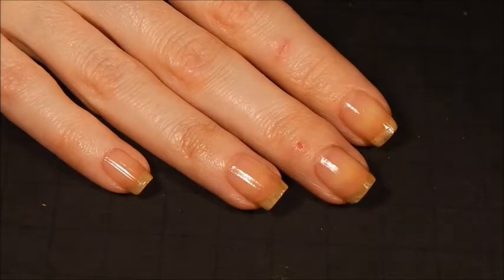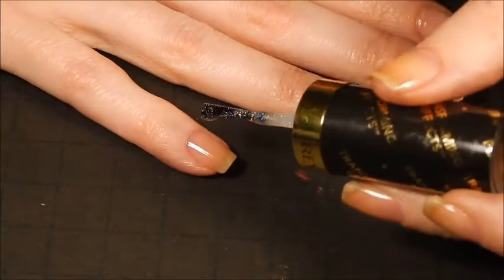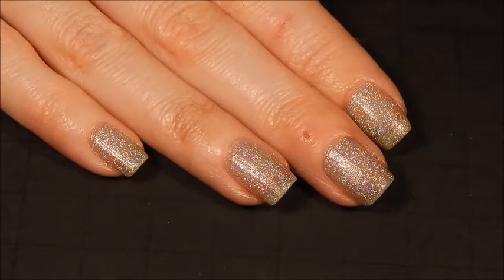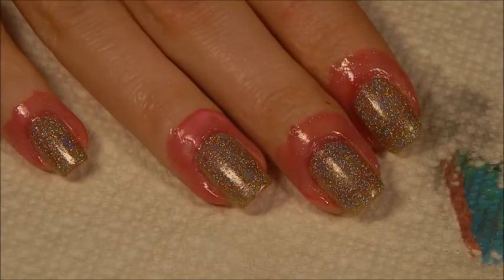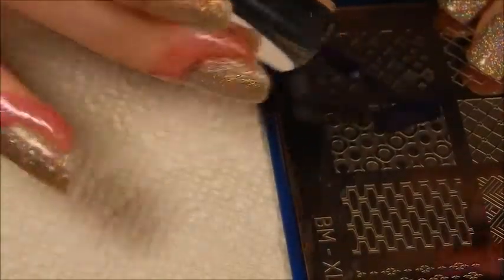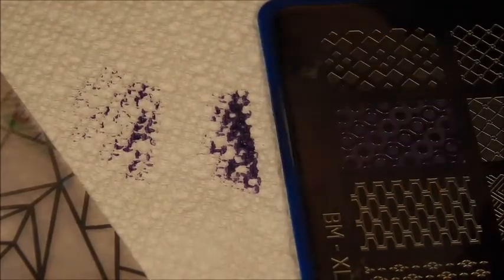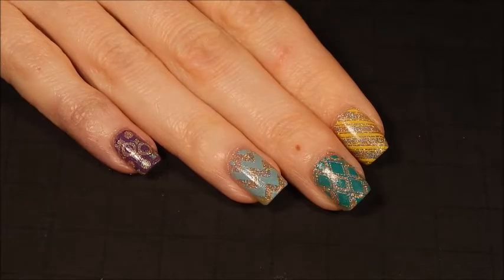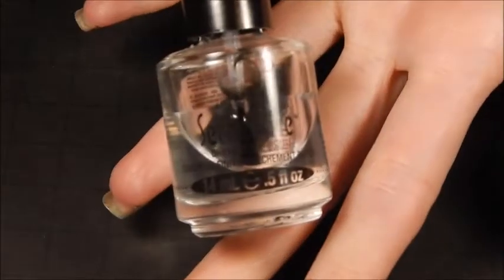Easter Eggs | Stamping Manicure | DIY Nail Art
Here on Mani on a Budget I create manicures with products that cost under $5 (with a few exceptions). You don't have to break the bank to master the mani!

Products used in this video:
Pure Ice "Bottom Line" base coat -- $1.97 @ Walmart
Revlon "Holographic Pearls" -- $5.99 @ Walgreens
Bundle Monster "Poli Peel" -- $8.99 @ bundlemonster.com
Bundle Monster plates XL01, XL03, & XL04 -- $3.00/plate @ Walmart.com
Pure Ice "Last Chance" -- $1.97 @ Walmart
Nina Ultra Pro "Santorini" -- $2.79 @ Sally Beauty Supply (B2G1 + card)
Wet 'n' Wild "Be More Pacific" -- $0.99 @ Walgreens
Pure Ice "Show Stopper" -- $1.97 @ Walmart
Pure Ice "After Hours" -- $1.97 @ Walmart
Seche Vite top coat -- $2.08 @ head2toebeauty.com (pro kit)

Nothin' yet!

Read books! (shameless plug alert)